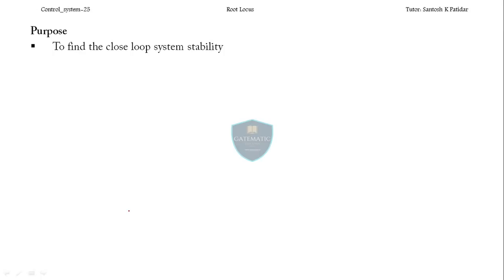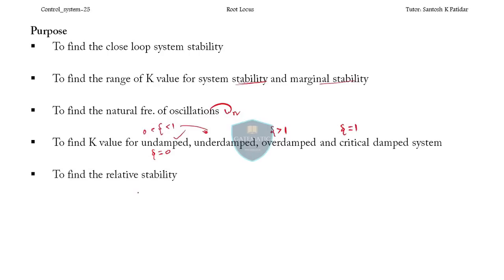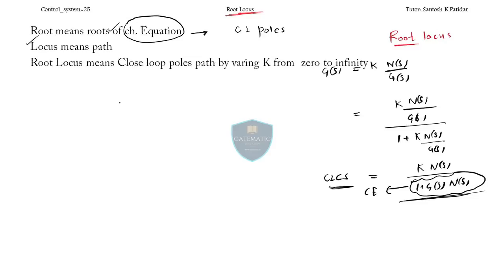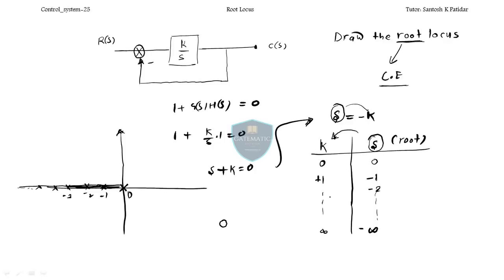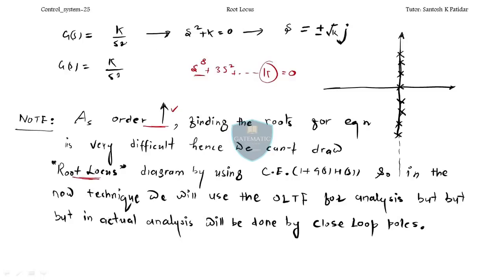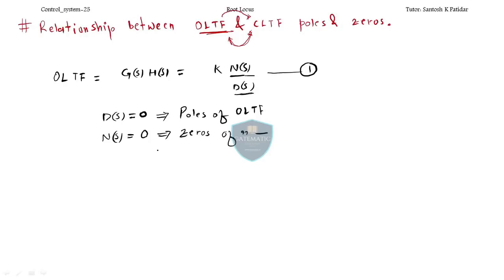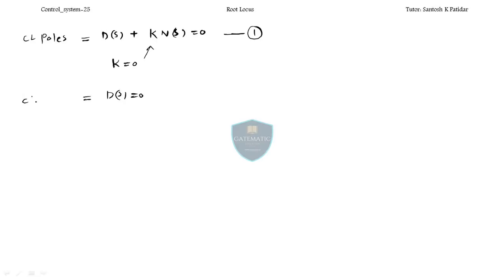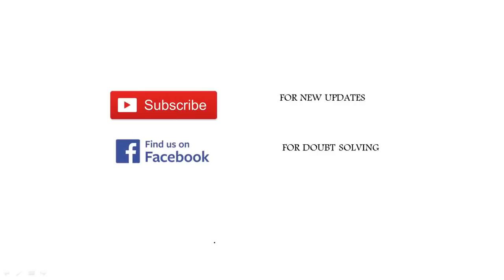Lec 25 Root Locus